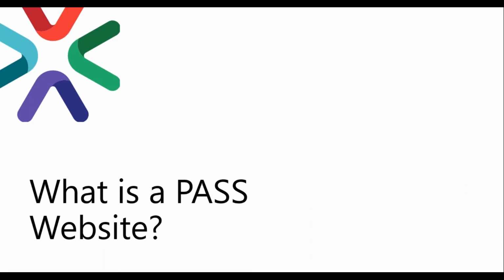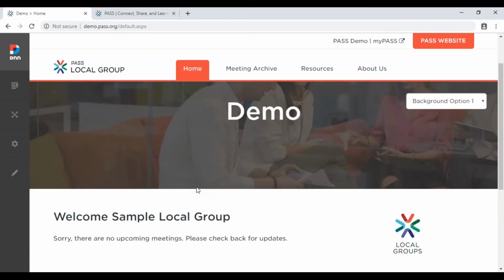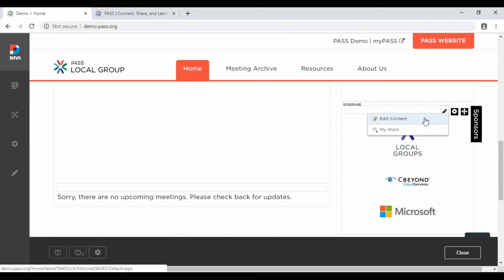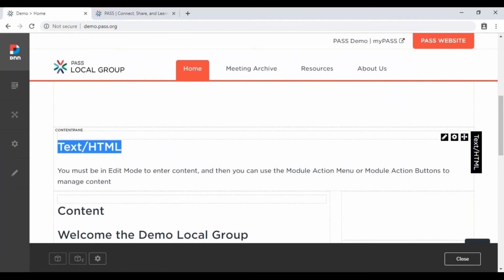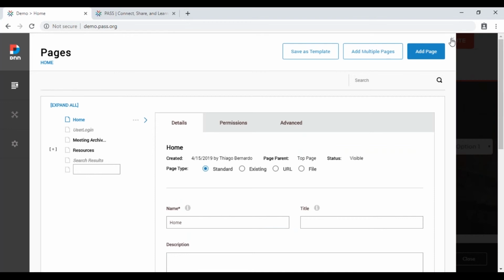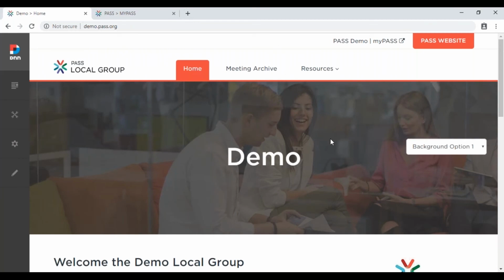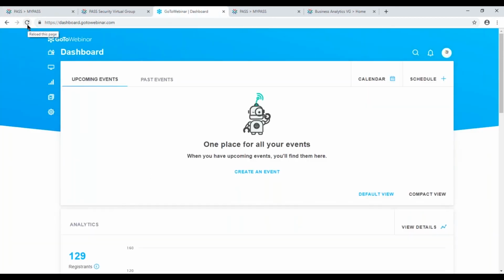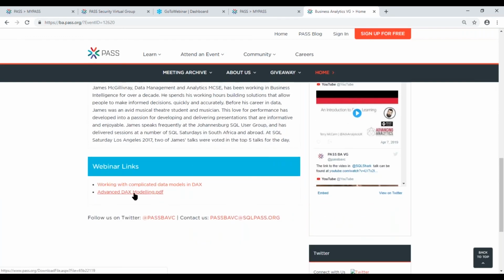Editing your PASS Website | Community Webinar Series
PASS Community Webinar | Tips and tricks to make the most out of your PASS Local Group or Virtual Group website. This webinar will show you how to manage an event archive, link to external media, add sponsor logos, and more to customize your website.